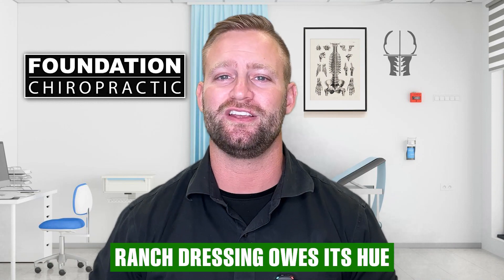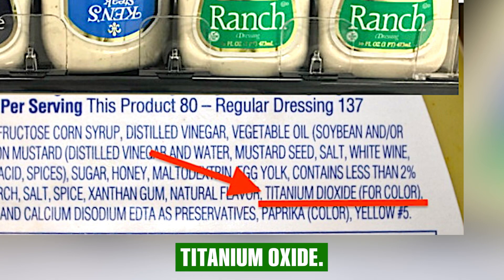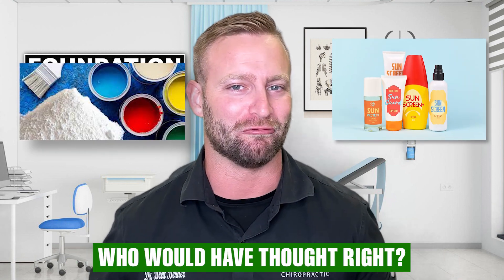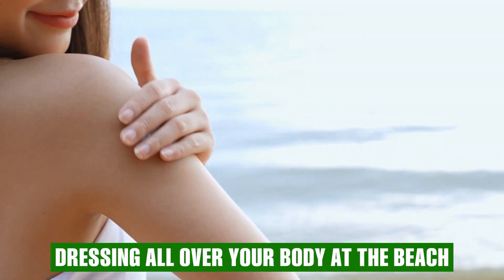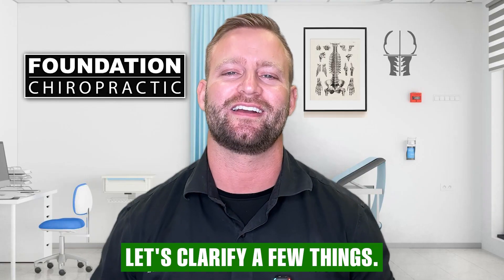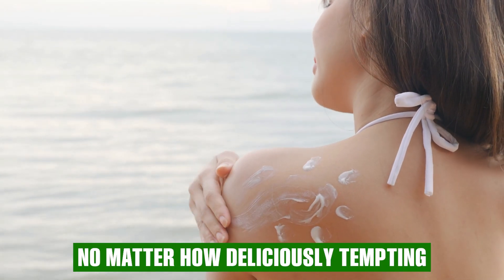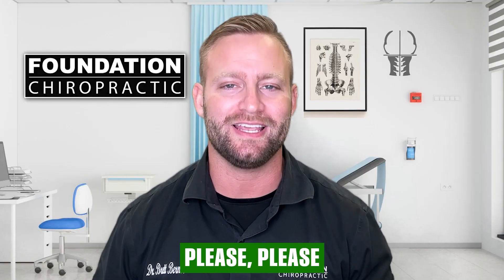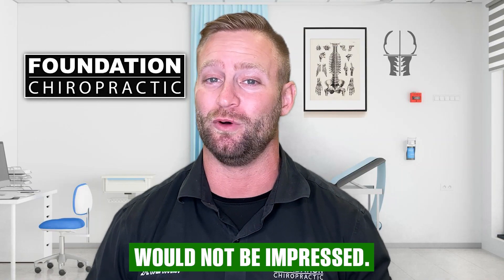🎨🍴 Ranch Dressing's Surprising Secret Ingredient: Titanium Oxide! Unveiling the Paint Connection! 🎨🍴